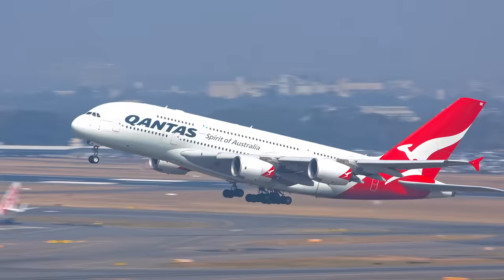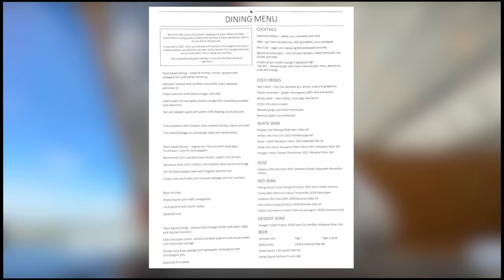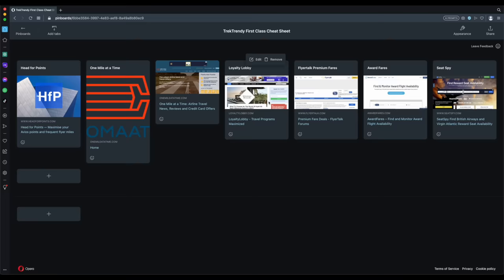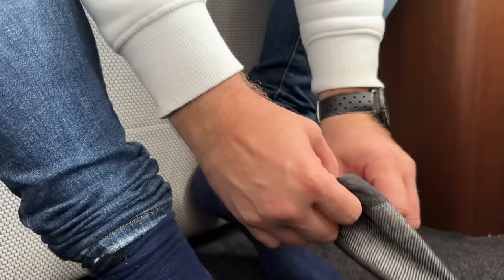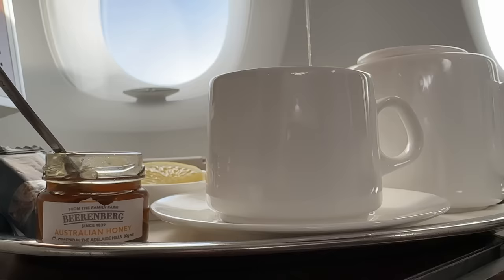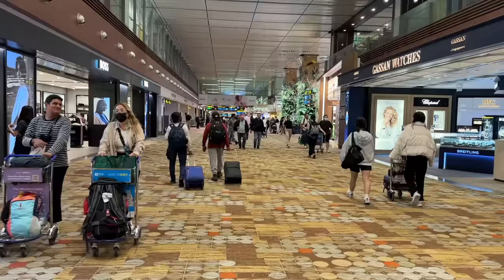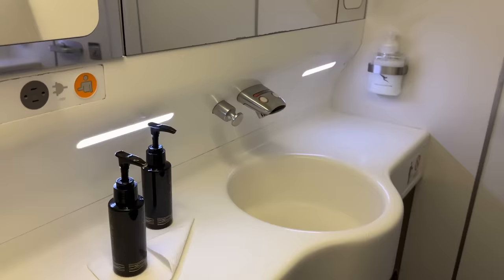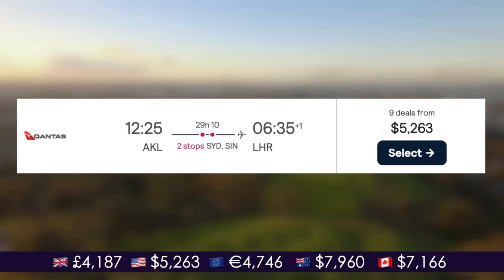24hrs in Qantas First Class Suites | Australia to England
Today I’m flying for 24 hours in Qantas First Class Suites from Sydney, Australia all the way to London, England. Classed as the worlds longest direct flight, flying over three continents! This is among one of the most iconic flights you can take, and one that’s taken many years to get to its current timing. Back 80 years ago when QF1 began,  this would have taken nearly 100 hours with 6 stops. As always I’ll show you exactly what it’s like from the bed, to the food service and even the luxurious onboard lounge. We’ll also explore the First Class lounges in Sydney and during the tech stop in Singapore.

0:00 - Intro
4:48 - First Class
7:33 - Suite tour
12:43 - Onboard Lounge
14:08 - The Bed
15:52 - The Cost